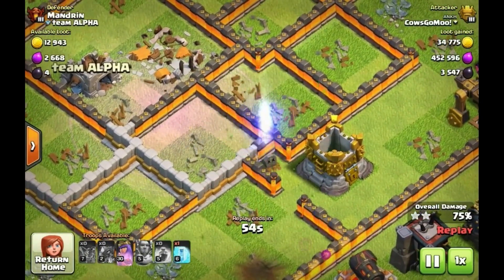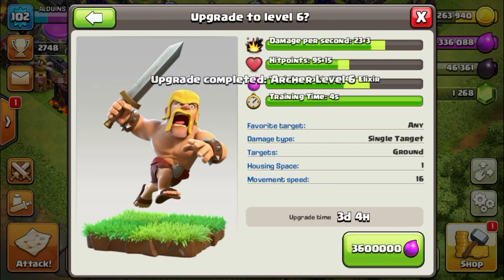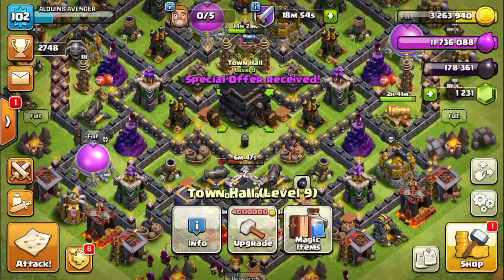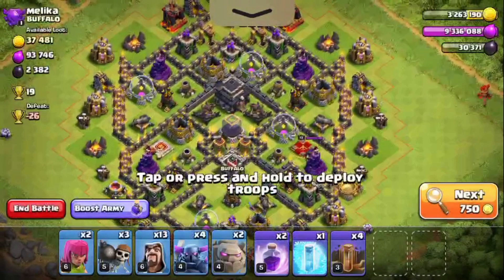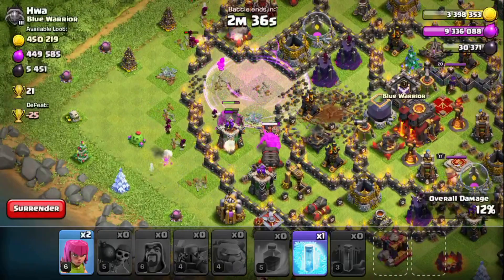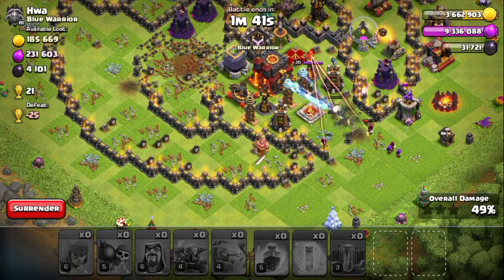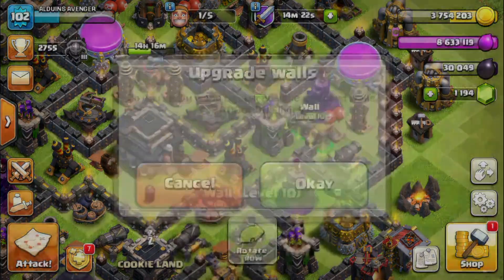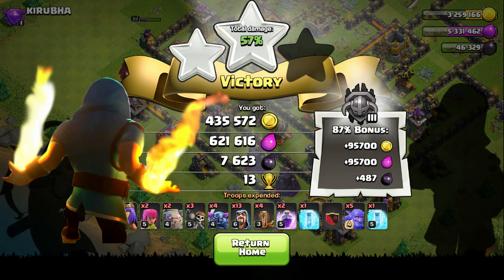SPENDING 240000 DARK ELIXIR! +Giveaway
In this new video of Pekkas playhouse we spend 240000 elixir, show off my base for the first time and gem up my heroes a few levels while announcing our first giveaway!

              We had a ton of fun making this video and leaving a like would be so kind! If that isn't the incentive you need, when we hit 100 likes we will do our giveaway of an update pack for builder hall 9!